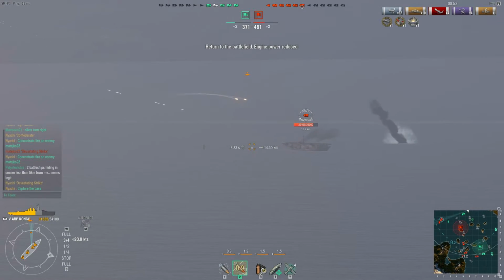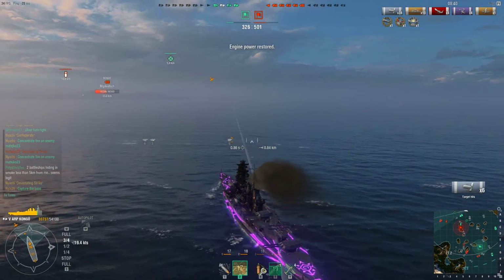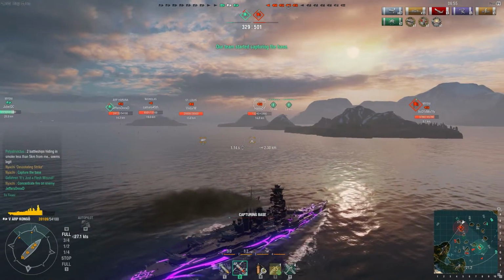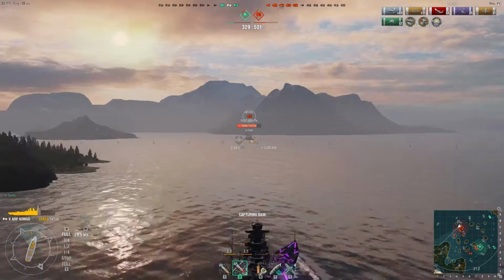Insane Kongo Damage! -World of Warships: ARP Kongo Gameplay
210k damage in a kongo? I think it deserves one of the few clickbait titles I will do! While it starts off slow, it picks up rather rapidly once I figure out the gun arc again. And before anyone corrects me, yes I meant to say 600 more base exp at the end... not 600 thousand. That would be a very impressive game if that were the case. Enjoy!